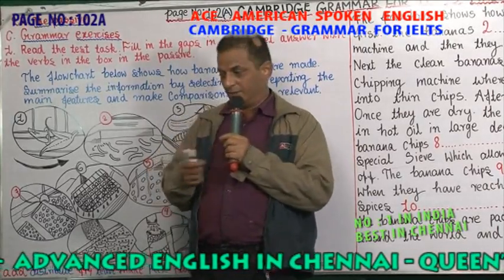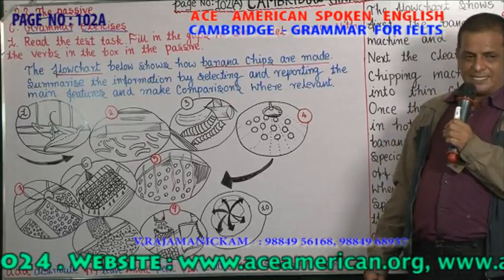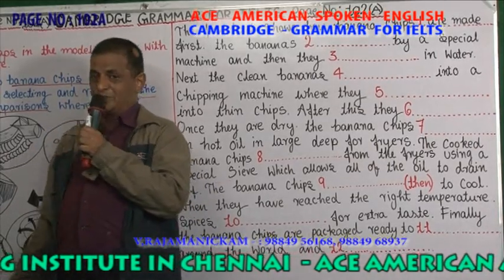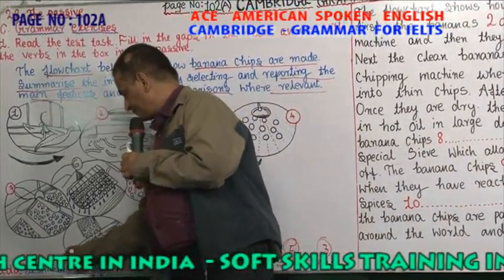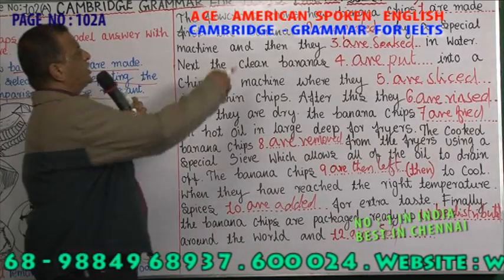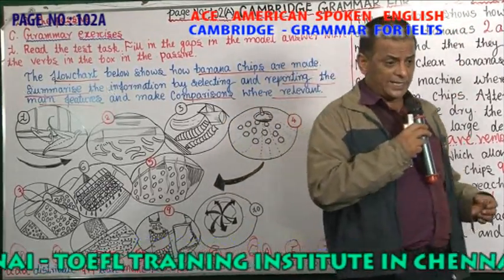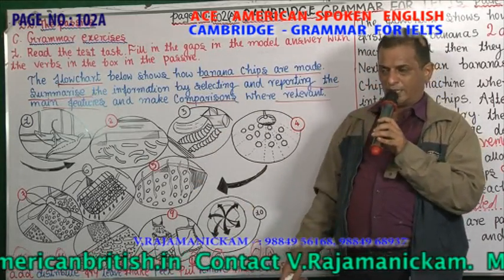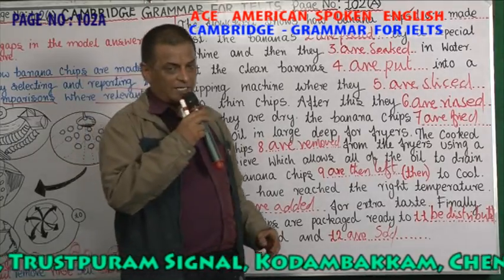CAMBRIDGE GRAMMAR FOR IELTS PAGE NO 102A